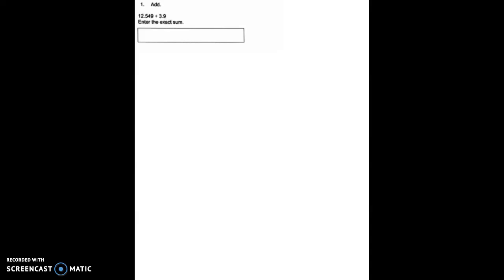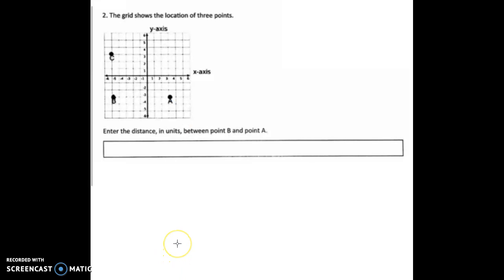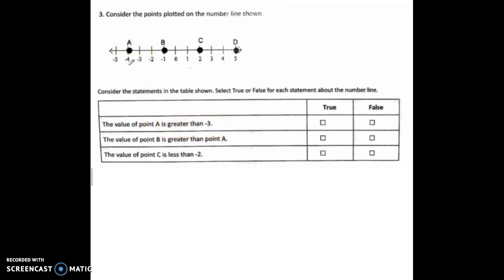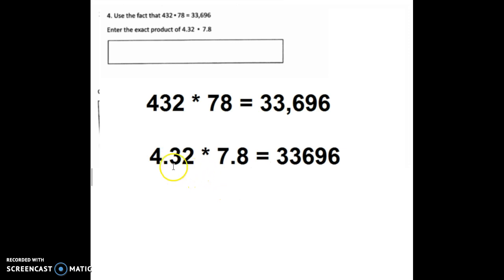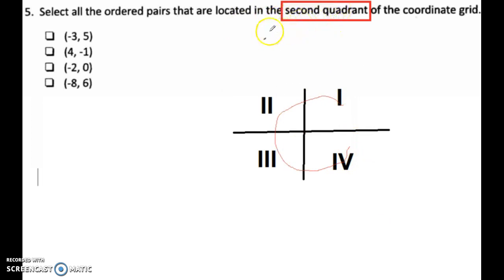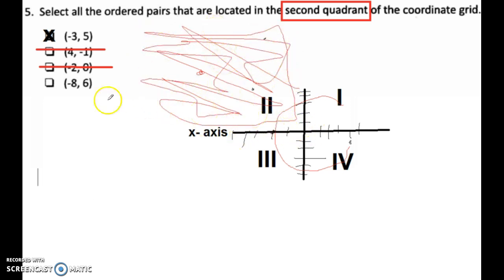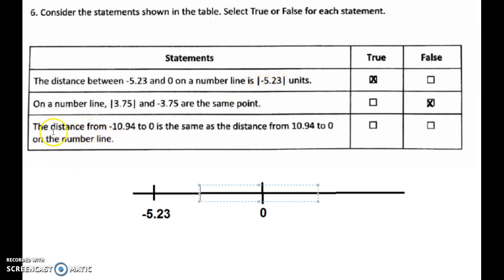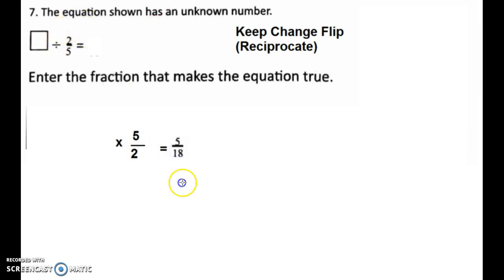CA Review #2 Questions 1-7